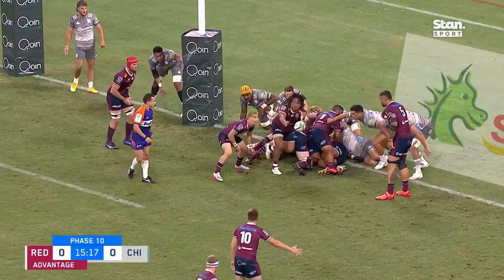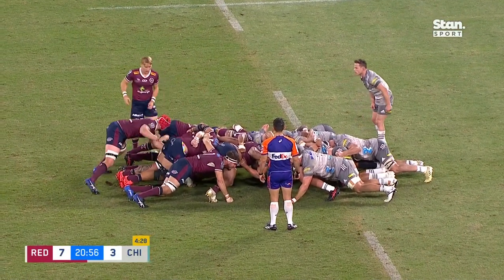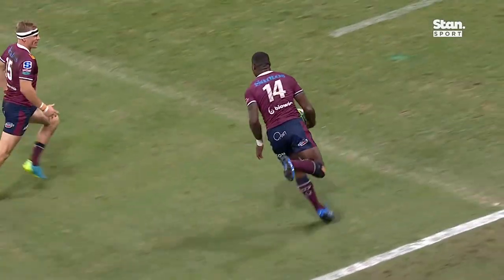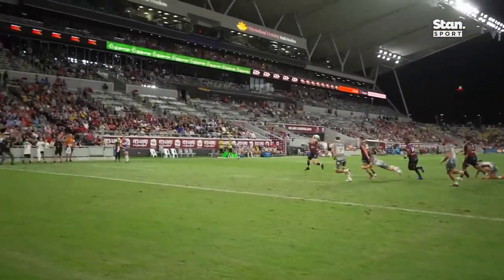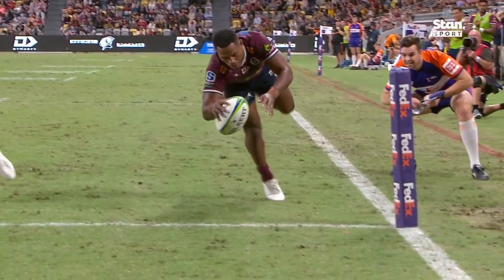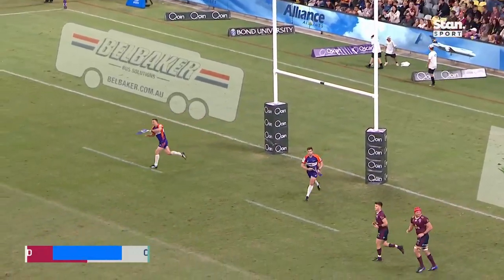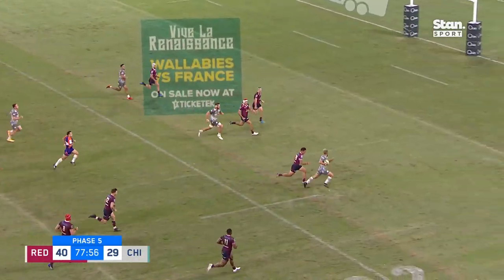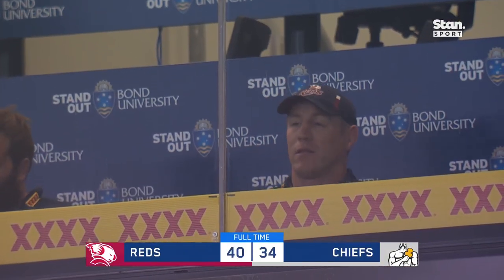Reds v Chiefs Highlights | Round 3 | Super Rugby Trans-Tasman 2021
The Reds host the Chiefs for Round 3 of the 2021 Super Rugby Trans-Tasman season.

Stan Sport is the only place you can watch every match of Super Rugby Trans-Tasman. Enjoy the Rugby ad-free, live and on demand.